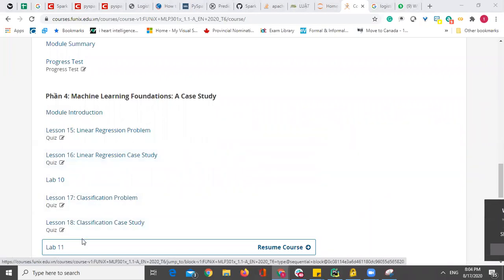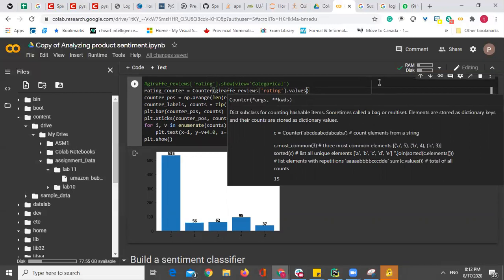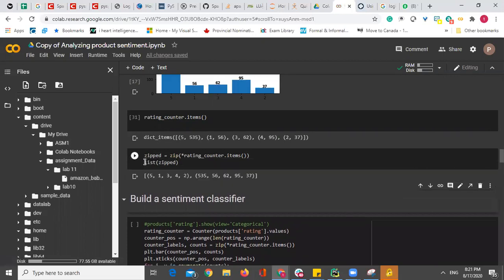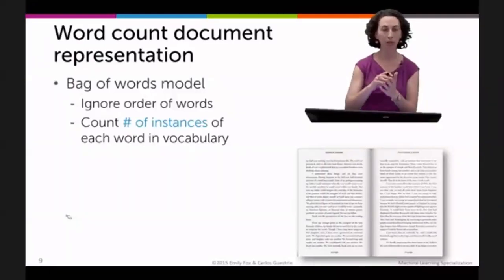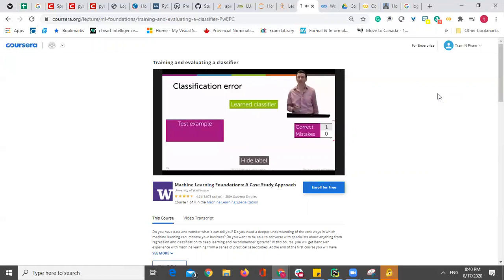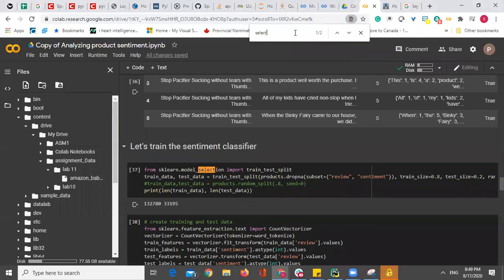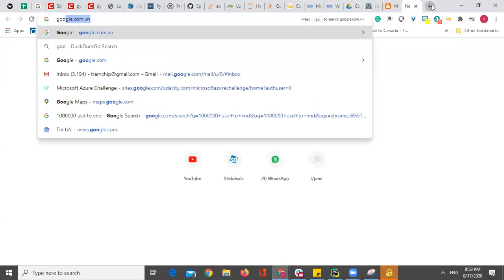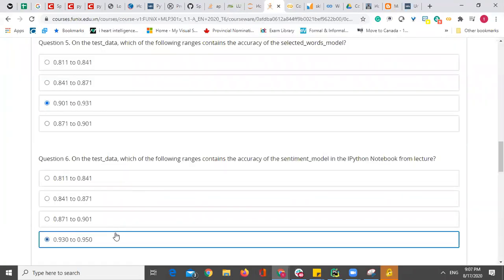8-18-2020 lab 11 + quiz